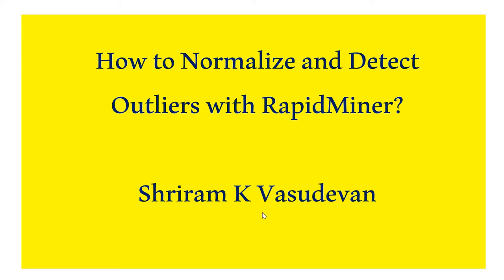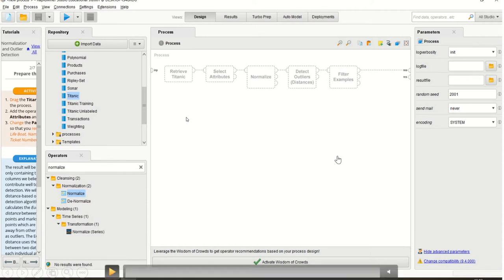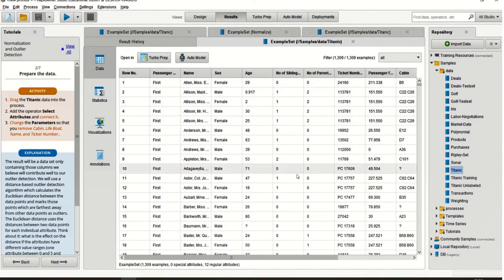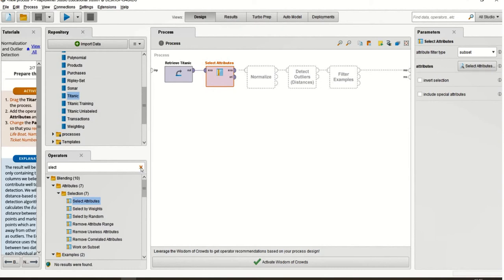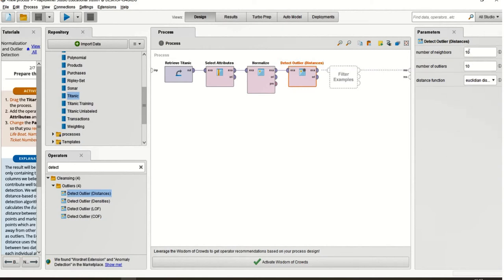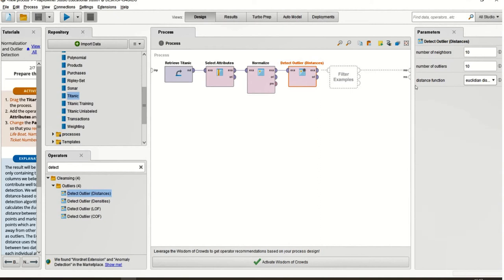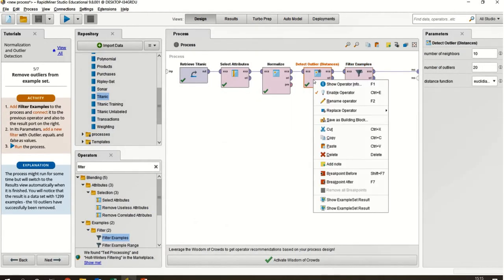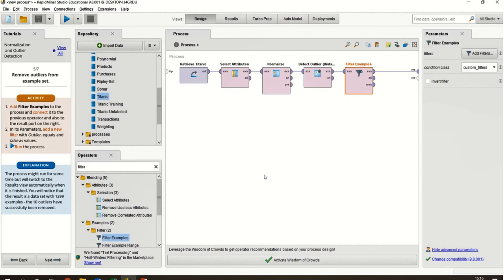17. Normalize and Outlier Detection with the RapidMiner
Here you go, how to normalize and detect the outliers in the dataset